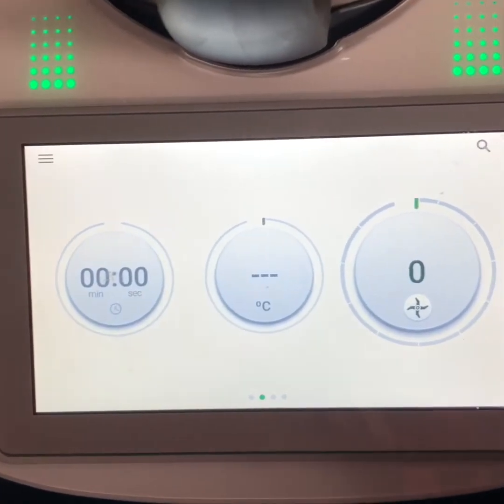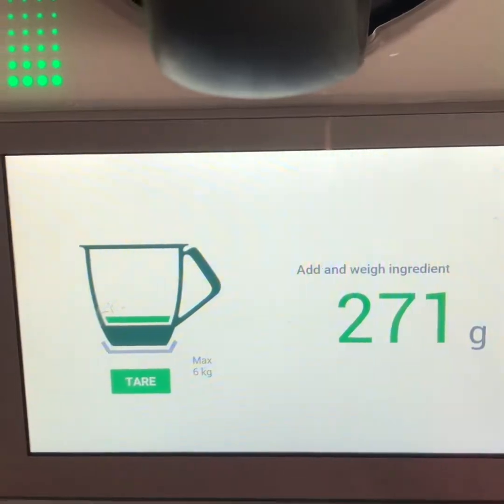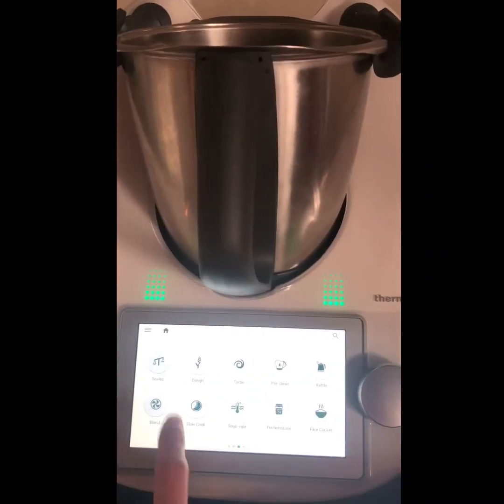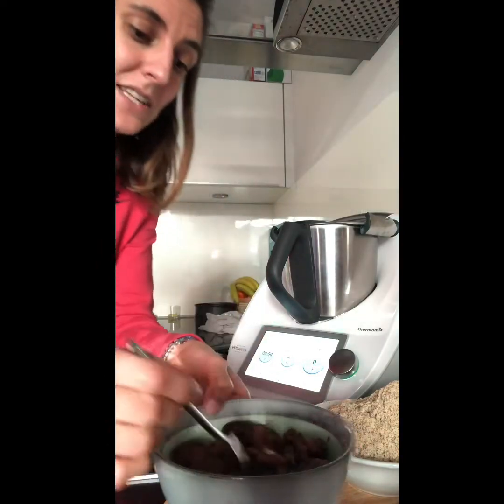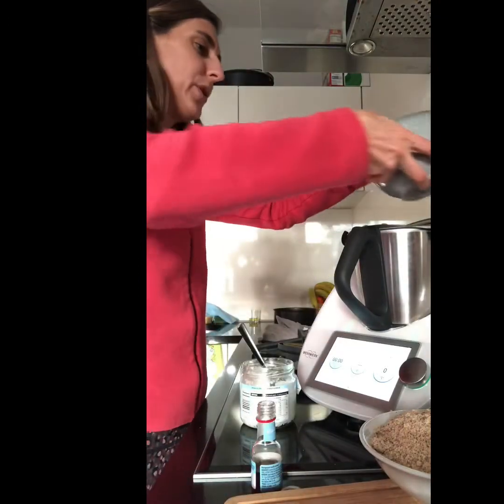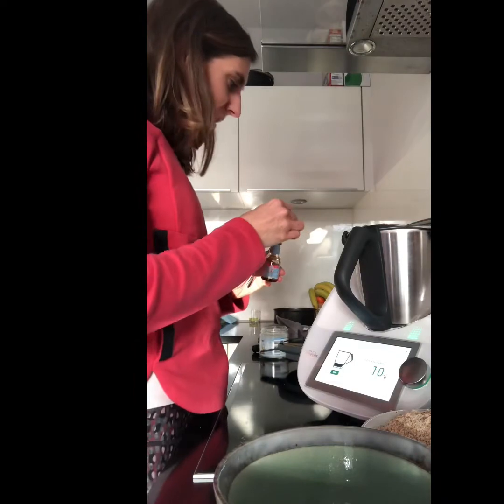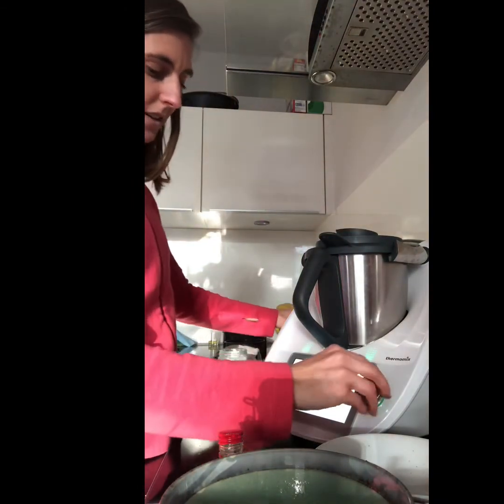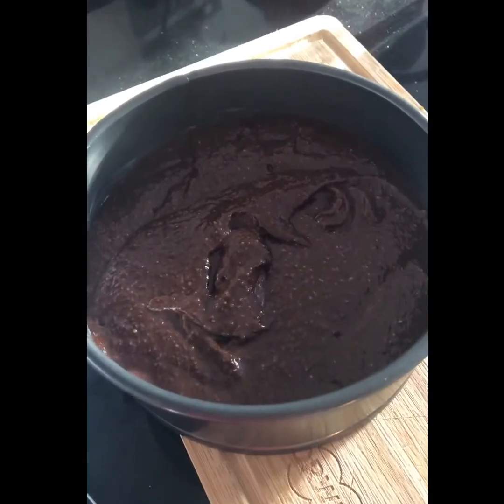Thermomix to the Rescue Day 10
Day 10 ~ Flour and Refined Sugar Free Chocolate cake
Learn today how Sara wanted to have some
Chocolate cake but there was no flour or sugar available. No problem! Thermomix to the rescue!
Making your own flour was never easier. This cake has almond flour made within 10 secs. Amazing right? What if I also tell you that there is no refined sugar either? The sweetness of the dates make this cake really nice and soft.
In this case, Sara also used the recipe for Nutella or NOTella as icing for the cake.
Recipe in comments for this delicious chocolate cake inspired in a recipe from the Australian Thermomix community

Flour and Sugar Free Chocolate Cake
Ingredients
• 270 g Dates (pitted)
• 125 g Boiling water
• 1/2 teaspoon Bi-carbonate of Soda
• 250 g almonds
• 3 eggs
• 60 g coconut oil
• 2 teaspoons vanilla essence
• 50 g cocoa
• 1 teaspoon baking powder
• pinch salt

Method
1. Pre-heat oven to 180 degrees C. Grease and line a 20 cm round cake pan (I used a silicone ring tin)
2. Mix dates and bi-carb soda in boiling water and leave to soak for a few minutes while you do the next step.
3. Grind almonds until you have flour 10 sec / speed 9. Set aside.
4. Put dates, water and bi-carb into mixing bowl, and blend until you have a mixture  30 sec / speed 6.
5. Add eggs, oil, vanilla essence and blend 20 sec / speed 6.
6. Add almonds, baking powder, cocoa and salt and mix for 20 sec / speed 6.
7. Pour into prepared cake tin and bake at 180 degrees for 30 minutes, or until a skewer comes out clean. Leave until cool before turning onto a serving plate.